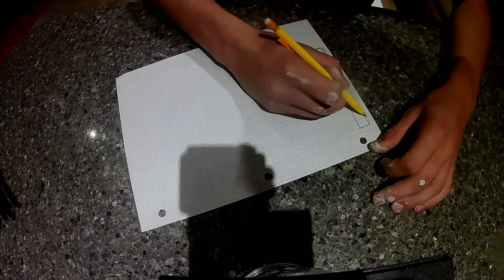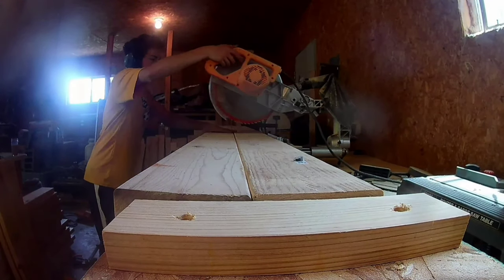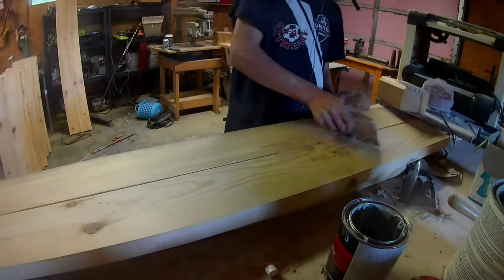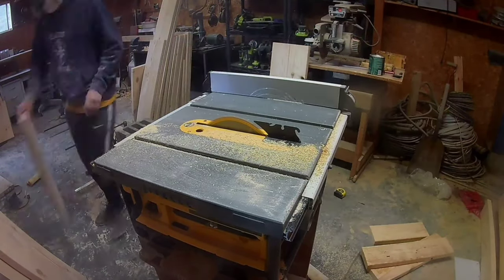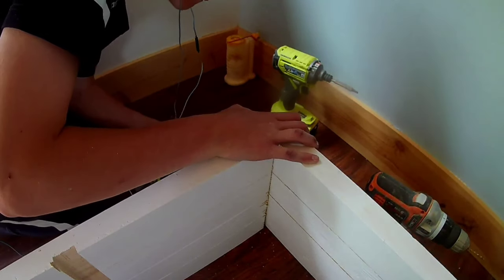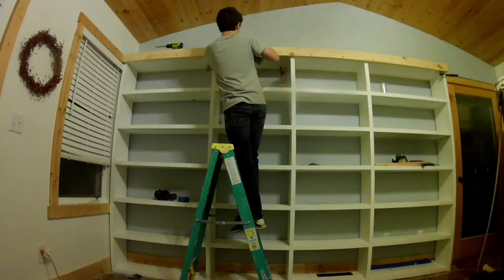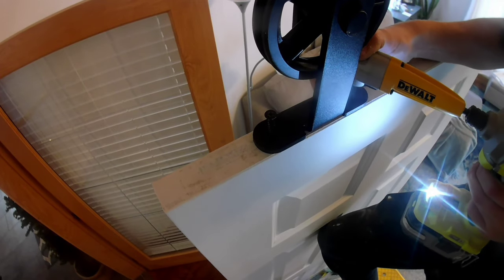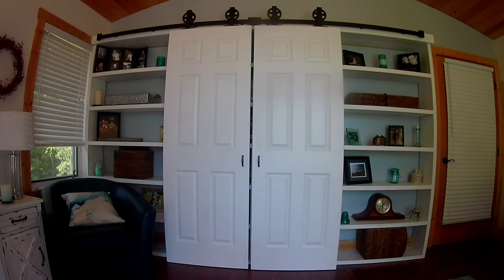Making a modern bookshelf with sliding barn doors | woodworking | diy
WARNING: I AM NOT A TEACHER OR A PROFESSIONAL. LEARN FOR YOURSELF ABOUT PROPER SAFETY TECHNIQUES AND USE YOUR OWN BEST JUDGEMENT WHEN USING MACHINERY.  YOU ARE WELCOME TO REPLICATE MY DESIGNS BUT DO NOT REPLICATE MY TECHNIQUES OR ACTIONS. SAFETY IS THE RESPONSIBILITY OF THE INDIVIDUAL.

Musician: Not The King. 👑

Musician: Jef

Musician: @iksonoffical

Musician: Jef